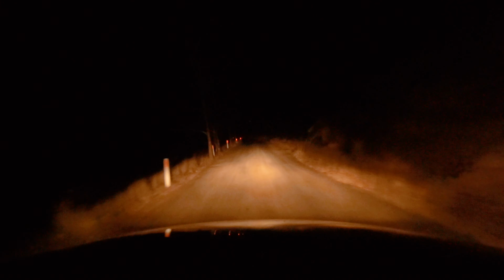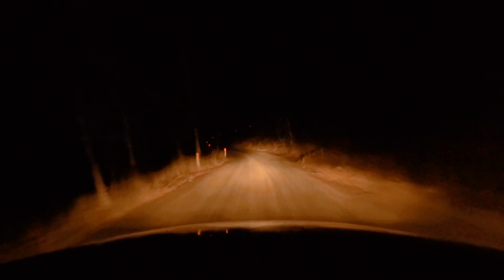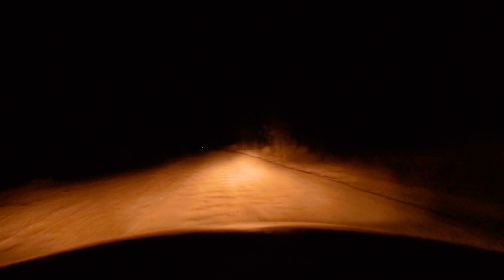Astrophotography for beginners canon m50 at bells rapids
ASTROPHOTOGRAPHY training at Bells Rapids

Last month I got out to continue my training and learning about how to take photos of the Milky Way. Ive tried to no avail at work to get some, with no success. And here is an attempt in January while on break to capture something special.
I went out to one of my favourite spots in Perth, Bells rapids on a clear night and I managed to get a few decent shots but the ones in this video were the pick of the bunch.
Each time I go out to do this, I hope for that something special, and ive realised it takes a lot of hard work and dedication and sleepless nights.
Ive got more of these adventures coming up and this is the first in my Astro series.
Sorry about the low light footage only have a go pro as my second camera back then and have things in the pipeline to help out with the situation !

Sigma 16mm F1.4 dc dn lens on Ebay great bargains still this month !
Pentax Super Takumar 50mm 1.4
Pholes universal anamorphic lens for mobile phones
-Canon M50-
-Go Pro Hero 7
Micro phones
-Rode micro
rode wireless go
Sd cards-
Wd my passport 4tb hard drive
Macbook pro retina 13” 512gb ssd
Editing software-
Adobe Photoshop, premiere pro , Keynote